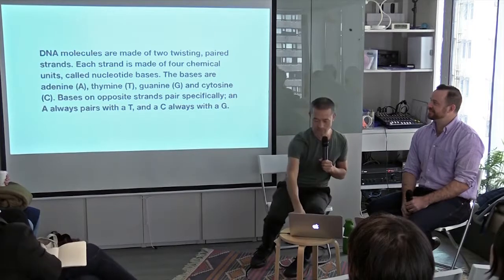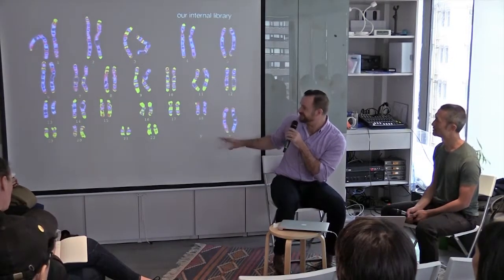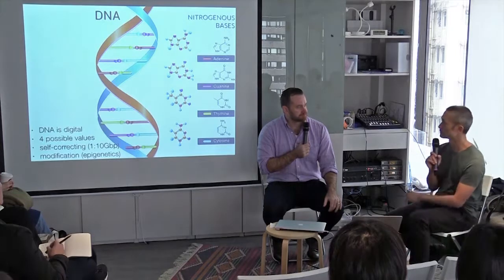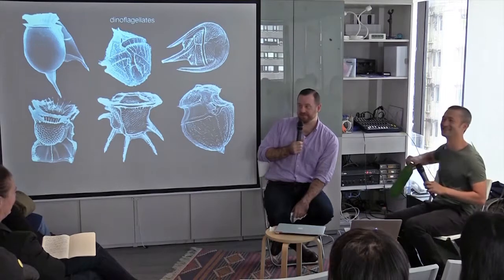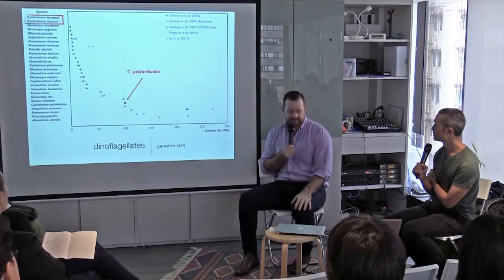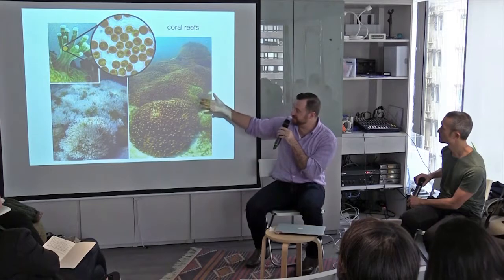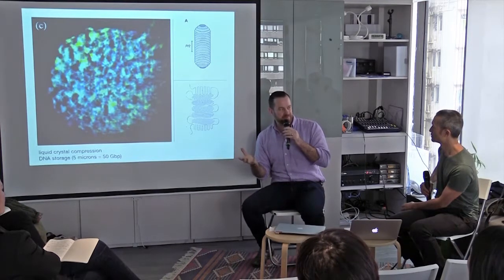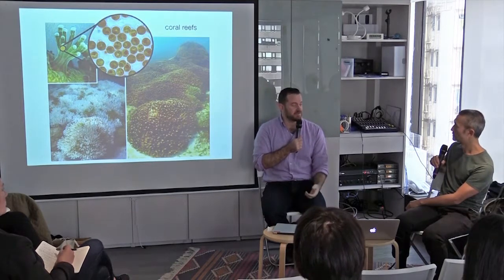Talk | Zheng Bo and David Baker | Discussion: Living Collections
Zheng Bo, artist and scholar in residence at AAA in the fall of 2018, reimagines ways to approach collections from an ecological perspective. Zheng conducted conversations with scientists around the idea of "living collections" and moderated a roundtable discussion.

After leading the group to explore the nearby medicinal garden at the Hong Kong Museum of Medical Sciences, Zheng Bo returned to AAA and engaged in a conversation with David M. Baker, Assistant Professor at the Swire Institute of Marine Science, School of Biological Sciences, University of Hong Kong. Baker and Zheng explored how non-human beings practice knowledge.

Three respondents also contributed to the conversation: Michael Leung, artist/designer, urban farmer, and lecturer; Michelle Wong, AAA Researcher; and Özge Ersoy, AAA Public Programmes Lead.

2:17 Zheng Bo
7:21 David M. Baker
54:12 Zheng Bo in conversations with David M. Baker, Michael Leung, Michelle Wong and Özge Ersoy
1:16:53 Q&A session